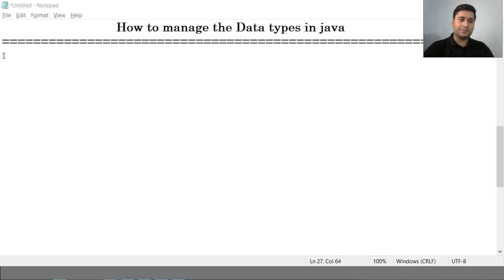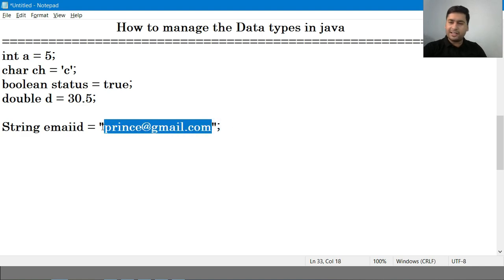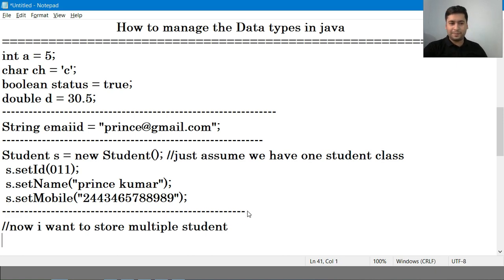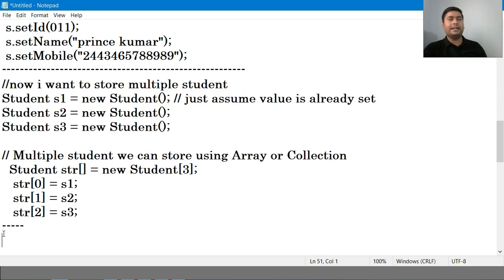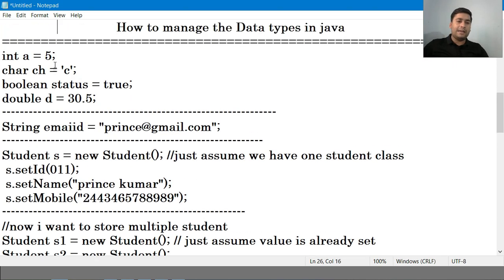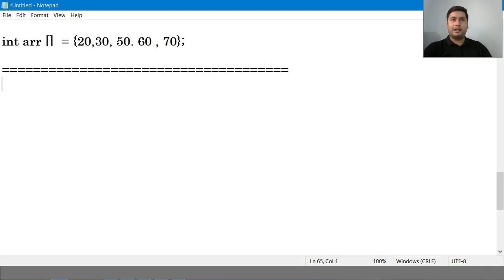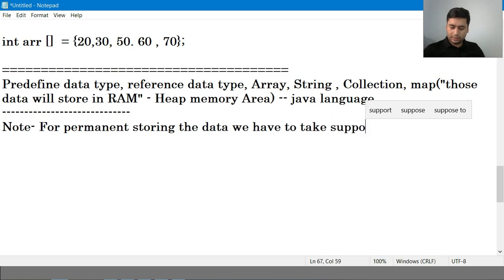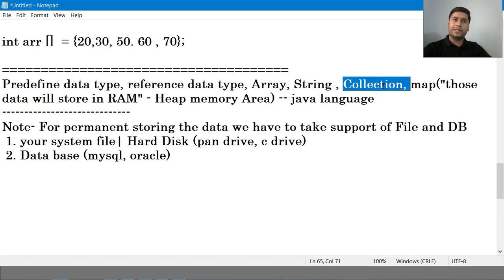Importance of datatype premitive, array and collection Map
Understanding the Importance of Primitive Data Types, Arrays, and Collection Maps in Java"
In this enlightening video, we delve into the significance of primitive data types, arrays, and collection maps in Java programming. Understanding these fundamental concepts is crucial for any Java developer, and this video aims to provide you with a clear understanding of their importance and practical applications.

We begin by exploring primitive data types and their role in Java programming. You'll learn why these basic building blocks, such as integers, booleans, and characters, are essential for storing and manipulating data efficiently. We'll discuss the advantages of using primitive data types, including their memory efficiency and performance benefits compared to their object counterparts.

Next, we move on to arrays, a powerful data structure that allows you to store multiple elements of the same type in a contiguous memory block. You'll discover the versatility of arrays and how they enable efficient data access and manipulation. We'll cover topics such as array declaration, initialization, and common operations, highlighting their importance in managing collections of related data.

Finally, we delve into collection maps, specifically focusing on the Map interface in Java. Maps provide a key-value pairing mechanism, allowing you to store and retrieve data based on unique keys. You'll learn about the benefits of using maps for efficient data retrieval and lookup operations. We'll explore different implementations of Map, such as HashMap and TreeMap, and discuss their characteristics and best use cases.

Throughout the video, we'll provide practical examples and use cases to illustrate the significance of these concepts in real-world scenarios. By the end of the video, you'll have a solid understanding of why primitive data types, arrays, and collection maps are vital tools in Java programming, and how they can enhance your code's efficiency and readability.

Don't miss out on this valuable opportunity to deepen your understanding of these essential Java concepts! Watch the video now and broaden your programming knowledge.

arrays and collections in java
collections
what is an array and its types
data structures and algorithms
java memory management and garbage collection
collections in java
array and it's types in java languag
variables and data types of java
collection framework
use of abstract data types
collection
use of collections in java
collections framework
java collections framework
java collections